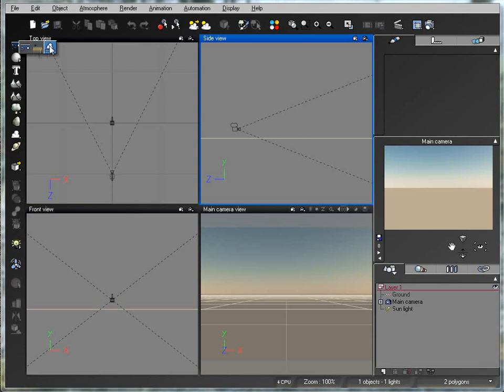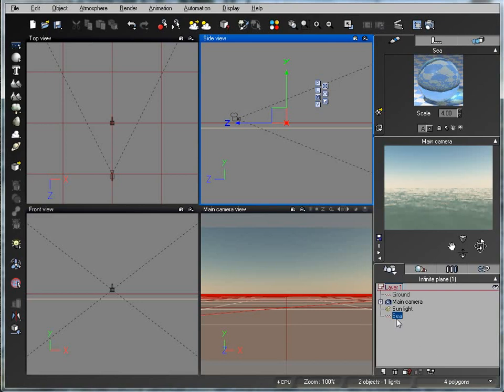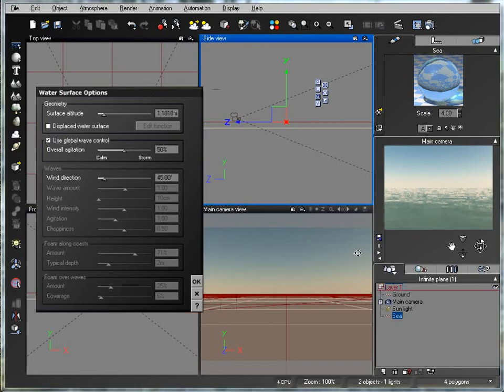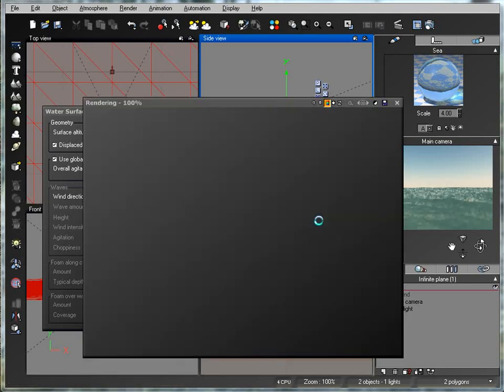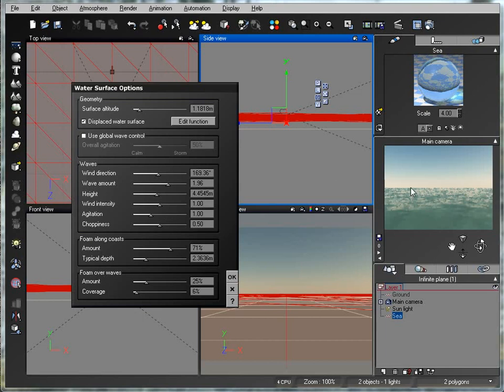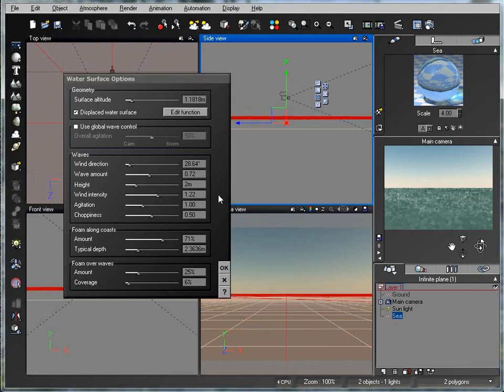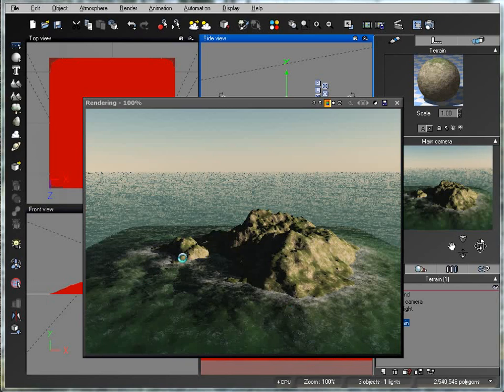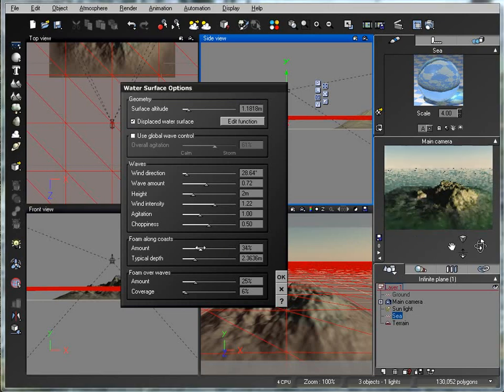Discovering Vue 8, Water surfaces [DV8]